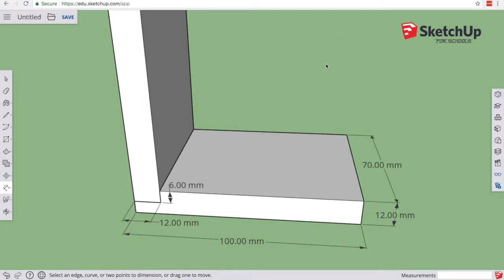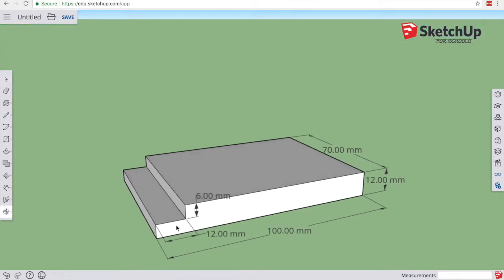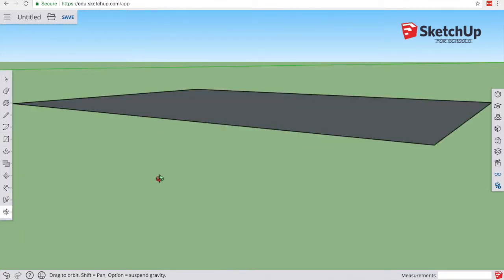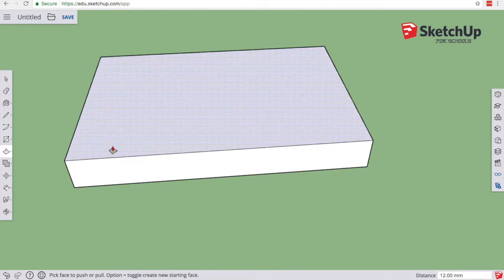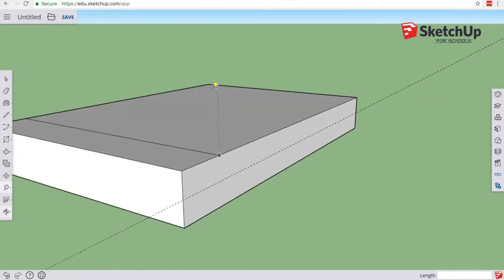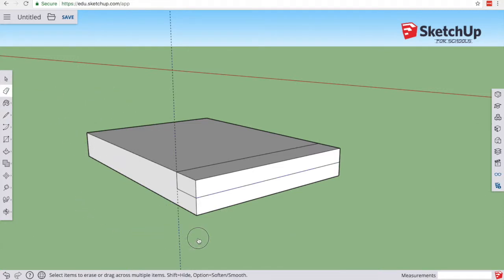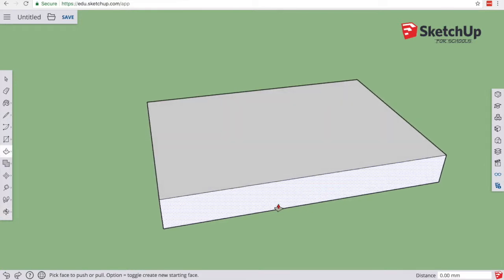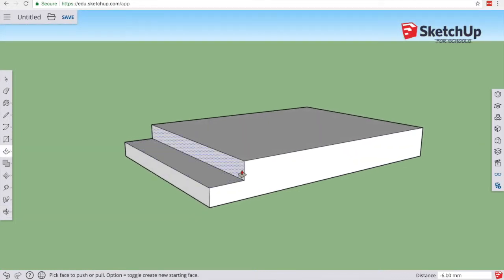SketchUp: Practise Rebate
This video is about Practise Rebate